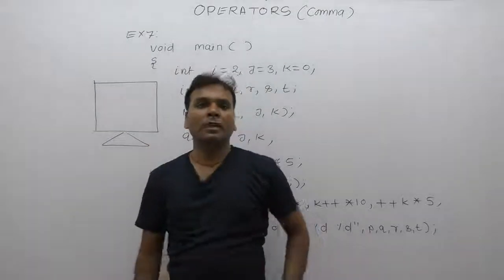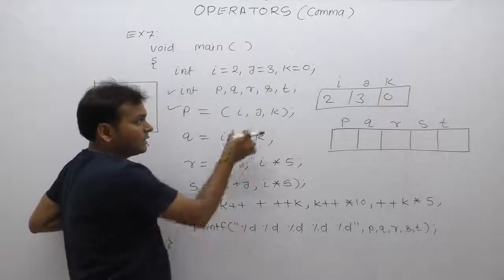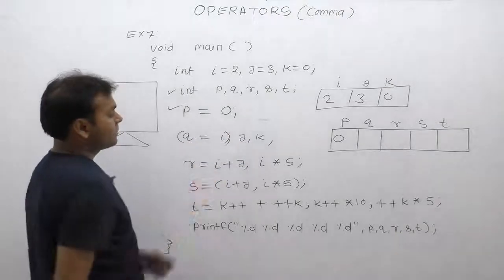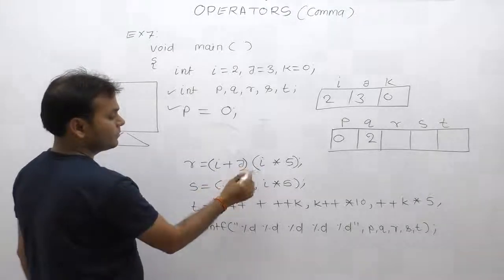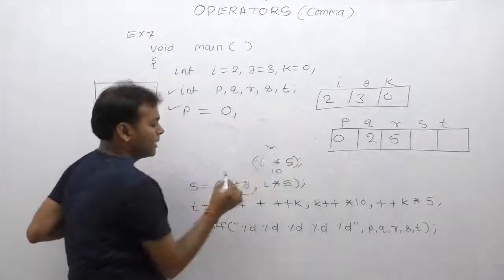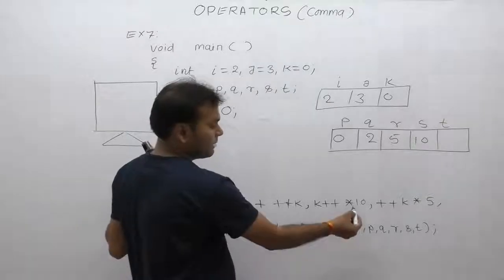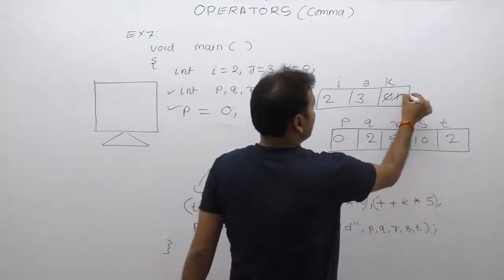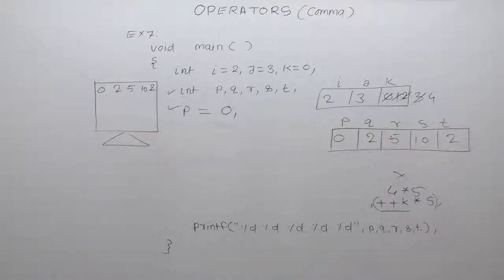Examples of comma operator-Part186 | C Language by Java Professional